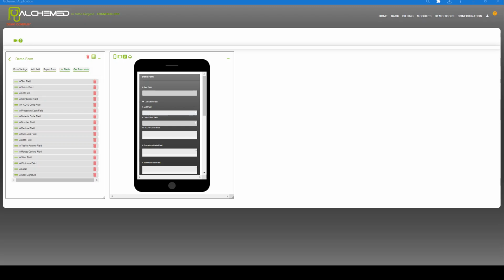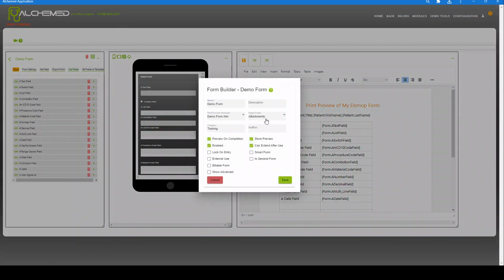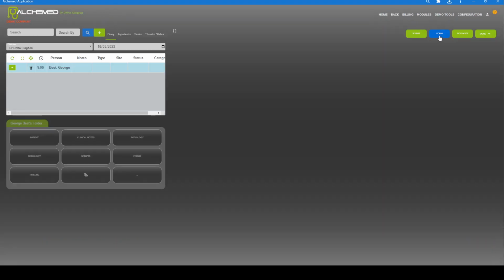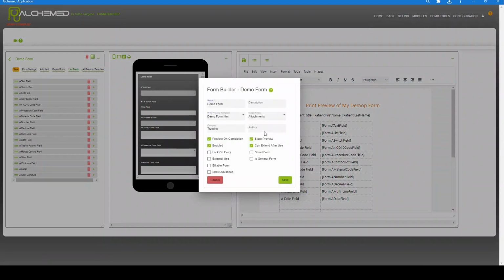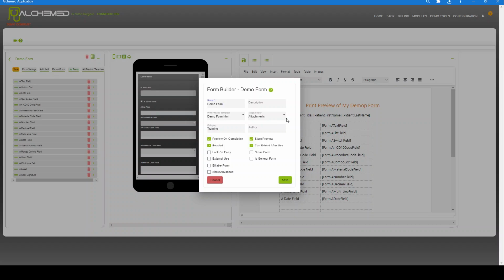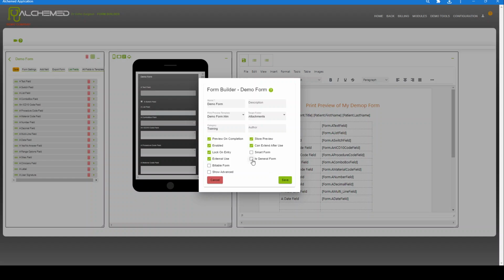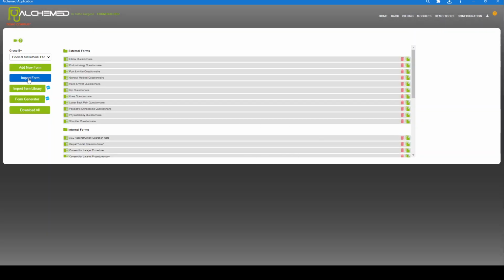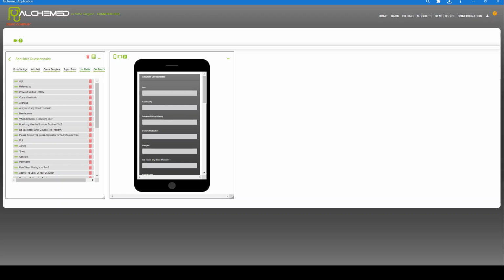Forms and Templates Module: Part 4